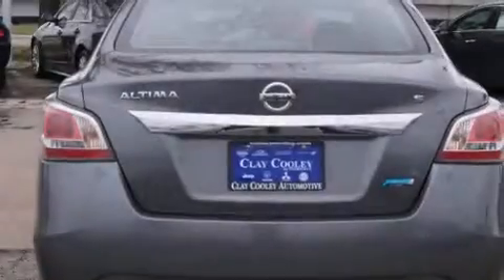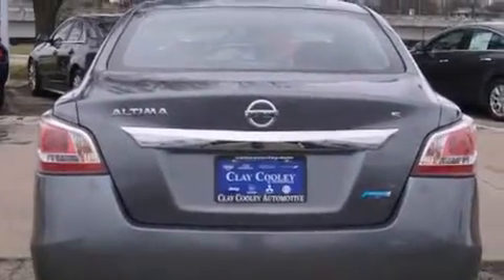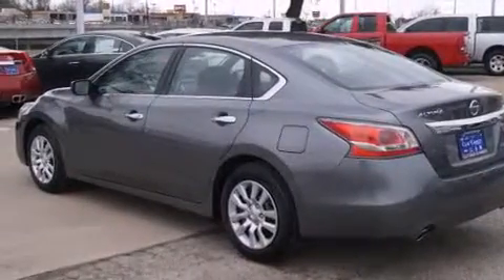2014 Nissan Altima Certified Denton TX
We've been honored to serve the Dallas TX area , we promise that your experience at our dealership will exceed your expectations ! Year : 2014 Make : Nissan Model : Altima Trans . : Automatic Miles : 30,529 Clay Cooley - Nissan 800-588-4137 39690 LBJ FREEWAY Dallas , TX 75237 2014 Nissan Altima Dallas TX